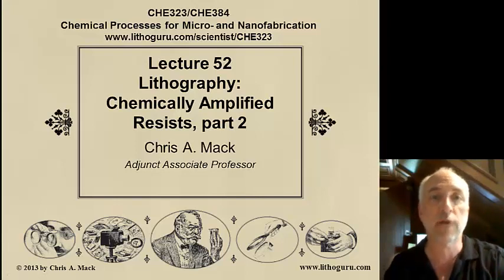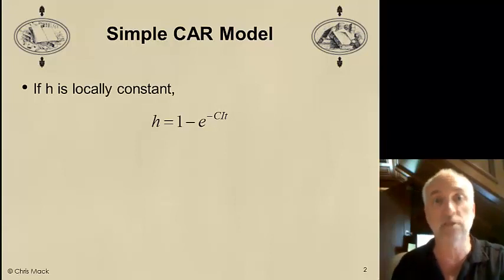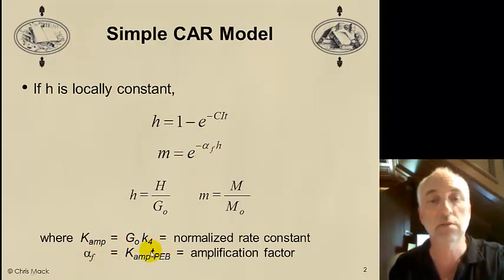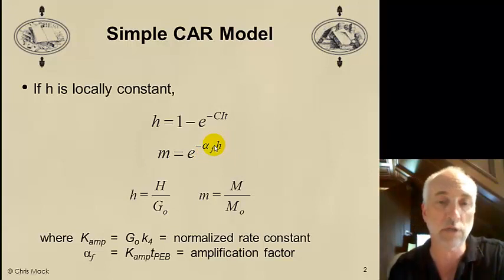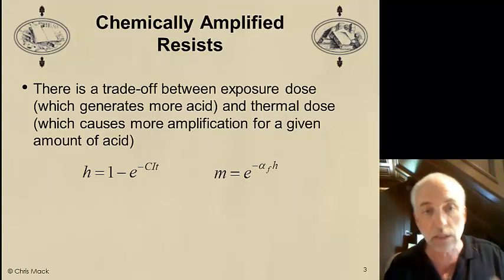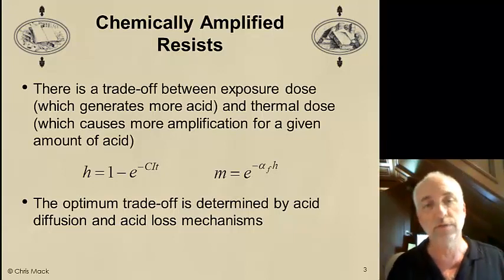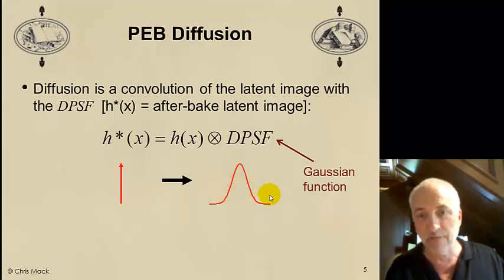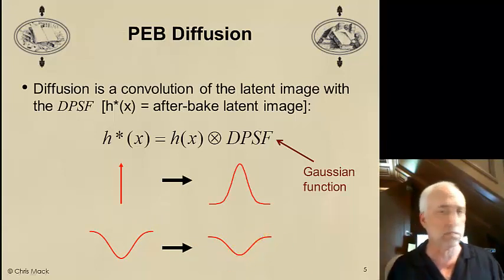Lecture 52 (CHE 323) Lithography Chemically Amplified Resists, part 2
Lithography: Chemically Amplified Resists, part 2